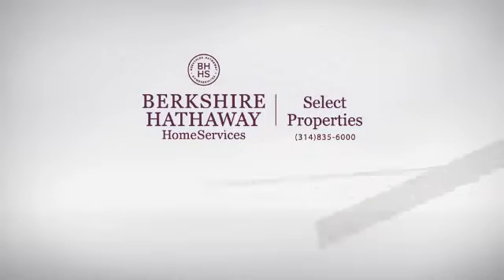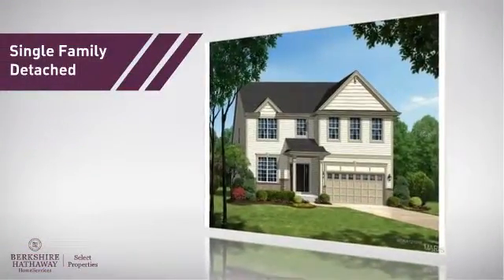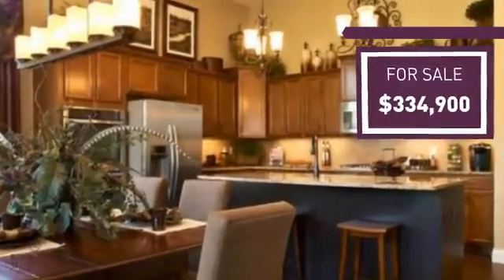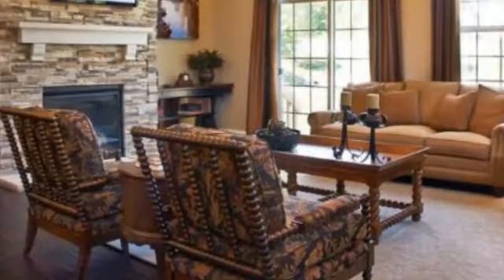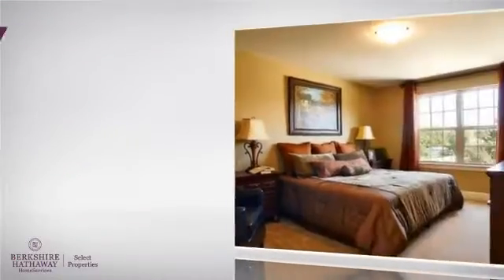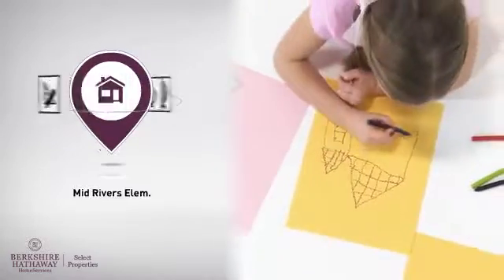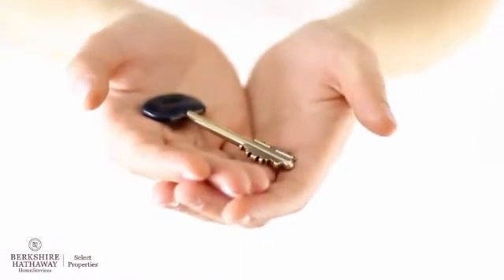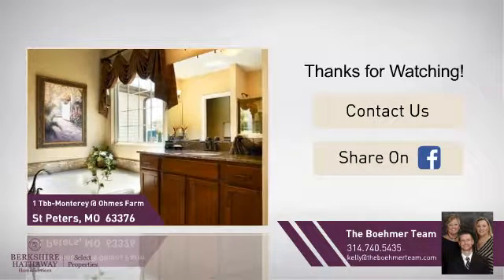Real Estate for sale in St Peters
MLS#:13045902 ZIP:63376 pLIMITED OPPORTUNITIES remain to own a brand new, Payne Family home in Ohmes Farm, one of the most desirable neighborhoods in St. Charles County! This popular community is located in the heart of St. Peters in the sought after Fort Zumwalt school district. Enjoy community walking trails, neighboring Woodlands Sport Park and access to the St. Peters Rec Plex. Choose from a variety of floor plans and personalize your color selections and finishes for your dream home. Features include 9 ft ceilings, fully sodded yards, professional landscaping, 36 inch Kitchen cabinets, Whirlpool appliances, double bowl vanities in the Master Bath, Jeld-Wen Low E single hung windows, zoned heating-cooling (1.5 and 2 stories), 50 gallon water heater, 15 year basement waterproofing warranty, architectural shingles and more. This convenient location is near the shopping, restaurants, services and recreation on Mid Rivers Mall Drive and has easy access to Hwys 364, 94, 70 and 40. LIMITED OPPORTUNITY, ACT NOW!/p